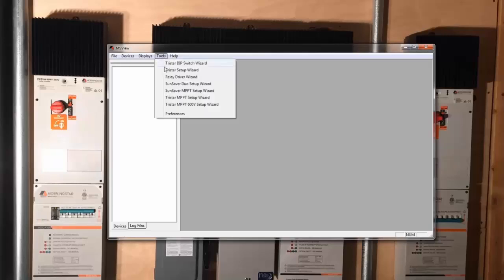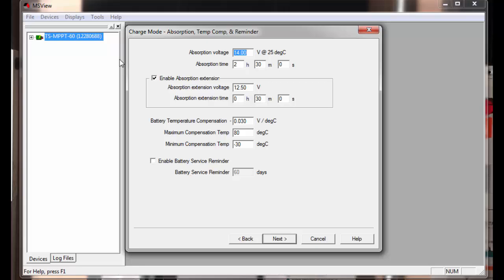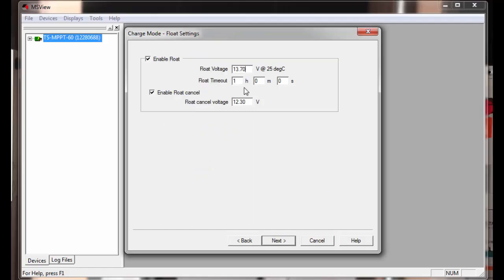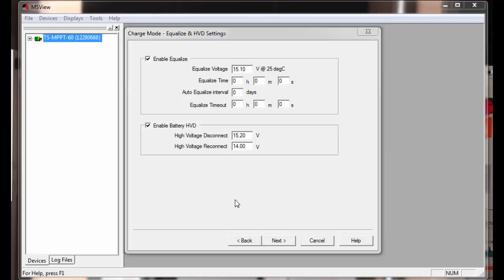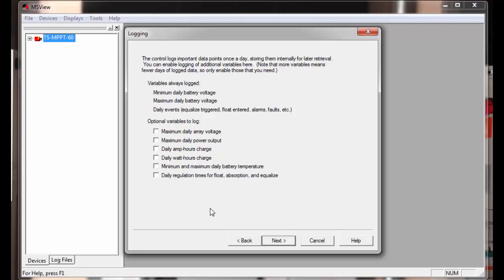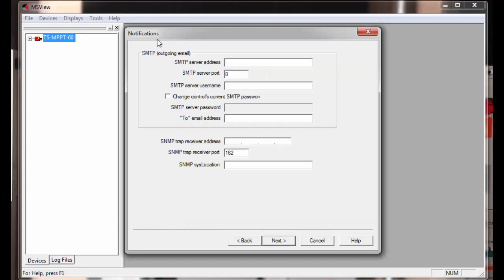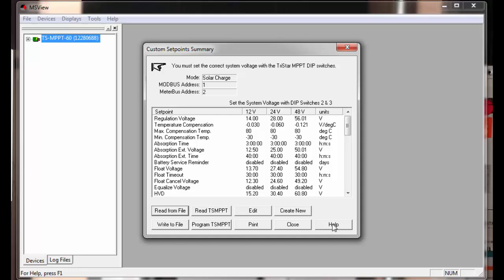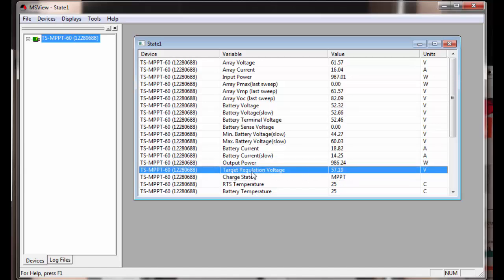MSView Setup Wizard Part 3 Example TriStar MPPT Setup Wizard Walkthrough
This is the third in the series of videos on MSView Setup Wizard Custom Settings. This video will shows a complete example TriStar MPPT Setup Wizard walkthrough. Please see time signature links tojump to a particular setup configuration screen.

Links to relevant documents.
Networking & Communications Document (section 5.5)